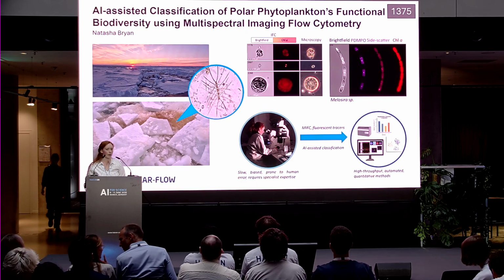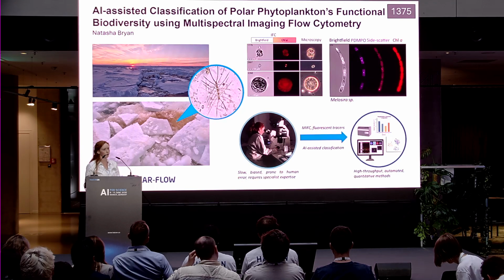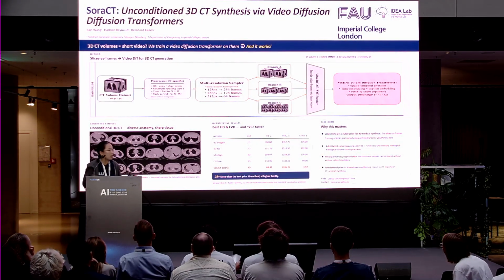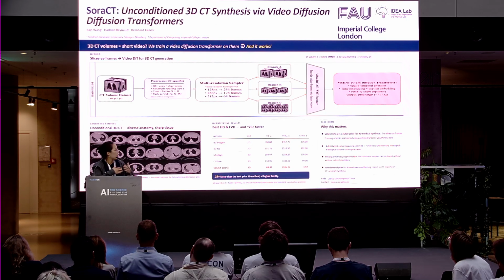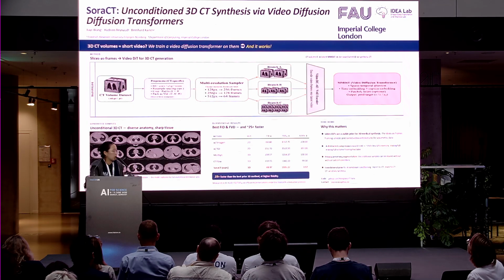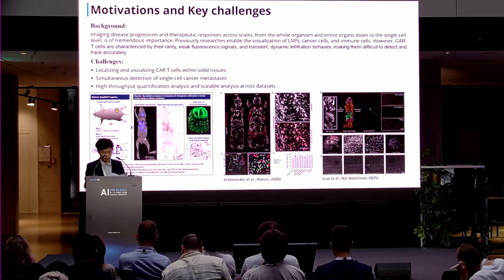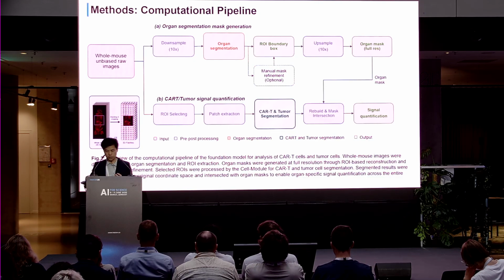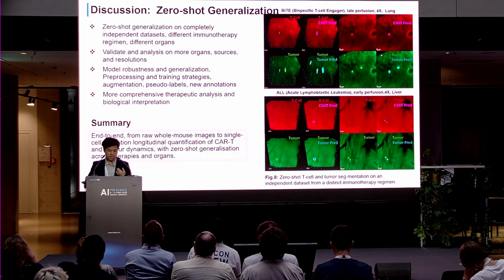Poster Spotlight Talks II – N. Bryan, J. Wang, Q. Liu | HAICON26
Speakers: N. Bryan (Alfred Wegener Institute); J. Wang (FAU / Imperial College London); Q. Liu (LMU Munich / Helmholtz Munich)
Date: June 9, 2026
Time: 3:15–3:30pm
Session: Poster Spotlight Talks II

This video contains 3 Poster Spotlight Talks from the GERN Stage on June 9, 2026 (3 minutes each):
1. AI-assisted Classification of Polar Phytoplankton's Functional Biodiversity using Multispectral Imaging Flow Cytometry — N. Bryan et al., Alfred Wegener Institute, Germany

2. SoraCT: Unconditioned 3D CT Synthesis via Video Diffusion Transformers — J. Wang, H. Reynaud, B. Kainz, Friedrich-Alexander-Universität / Imperial College London

3. A 3D Foundation Model for Generalizable Biological Structure Segmentation in Tissue Clearing Images — Q. Liu et al., LMU Munich / Helmholtz Munich, Germany